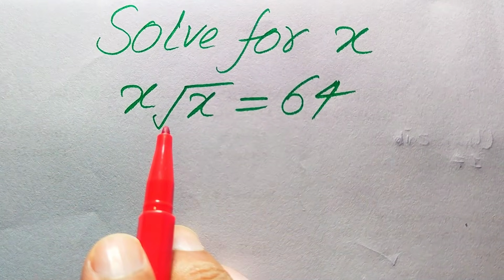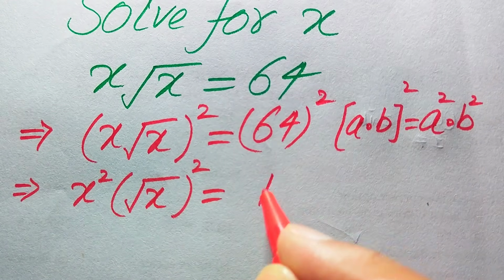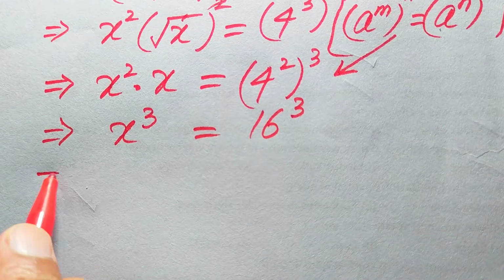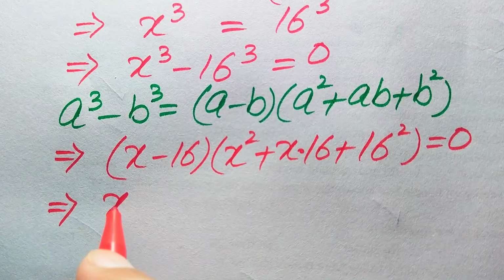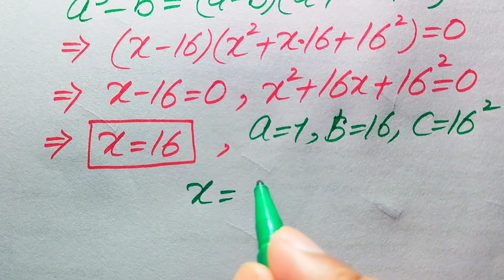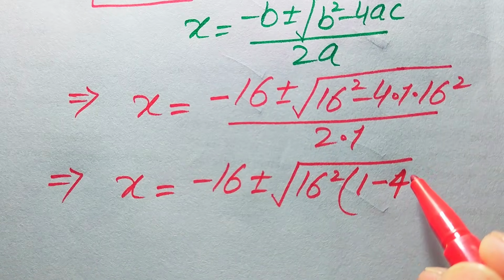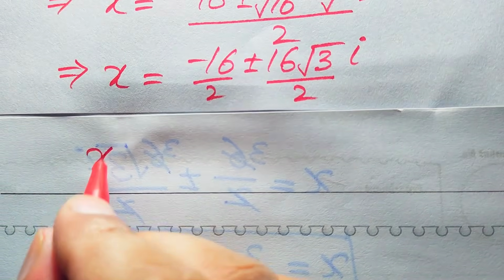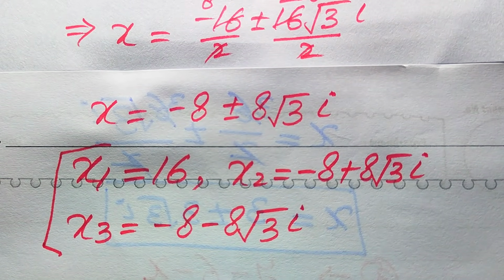Solving a 'Harvard' University entrance exam | Find x?